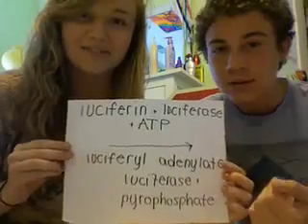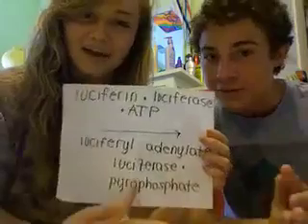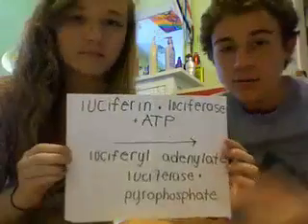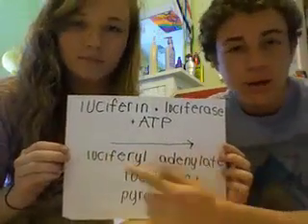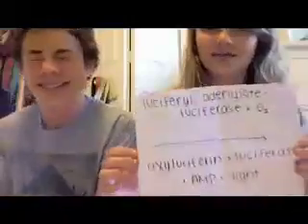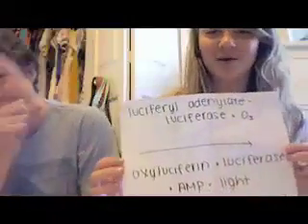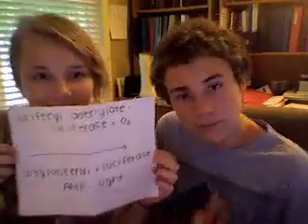BIOLUMINESCENCE: FIREFLIES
MACKENZIE AND ROBERT'S FINAL PROJECT FOR CHEMISTRY.
WOOOHOOOO